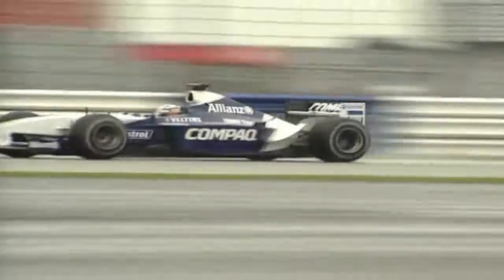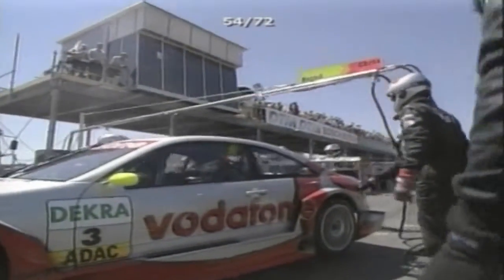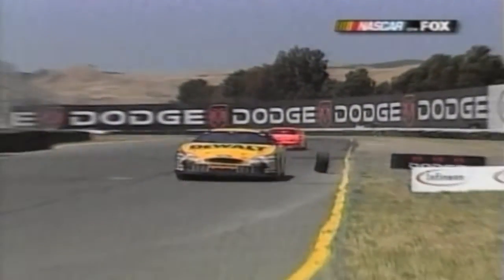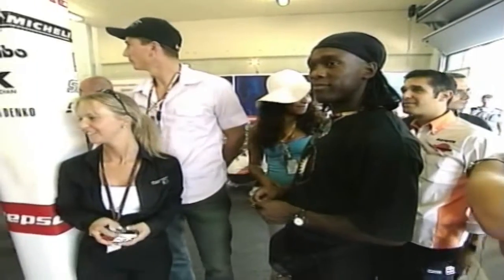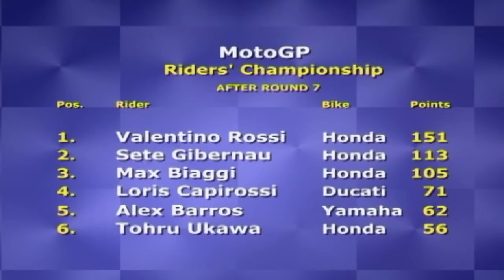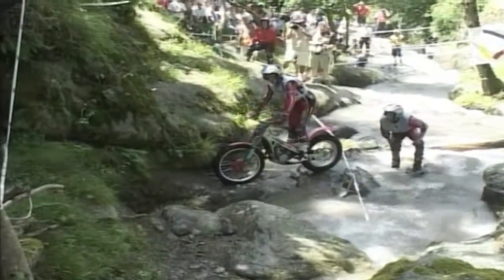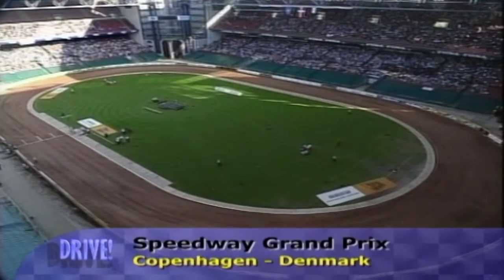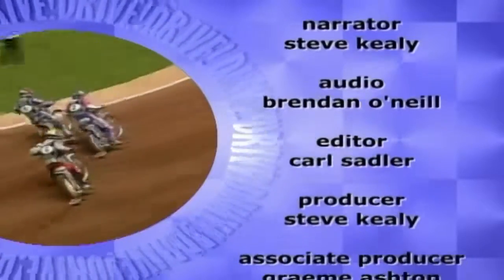Ralf Schumacher | Drive Episode 66 | Vintage Car